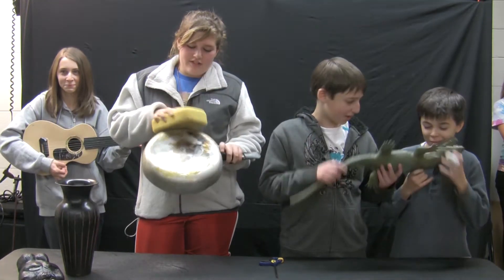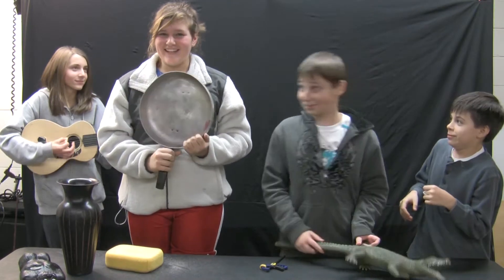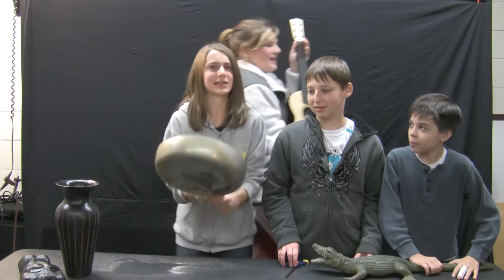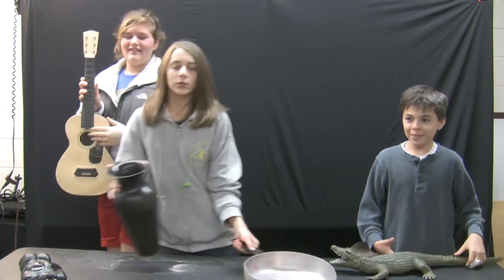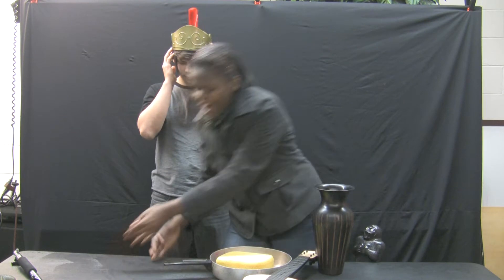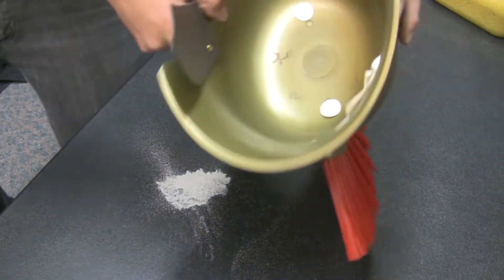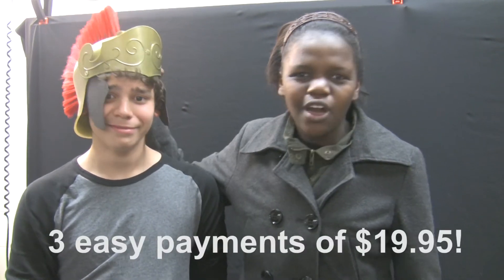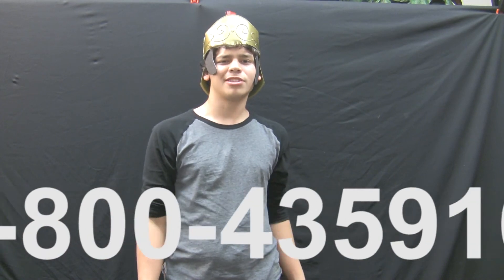JAM Team 2 Infomercials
JAM ministry Infomercial night